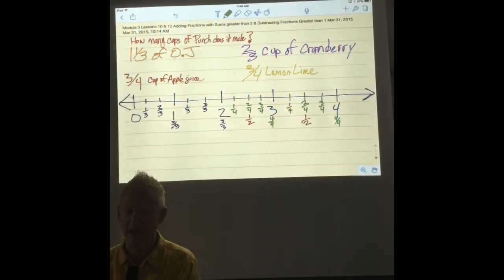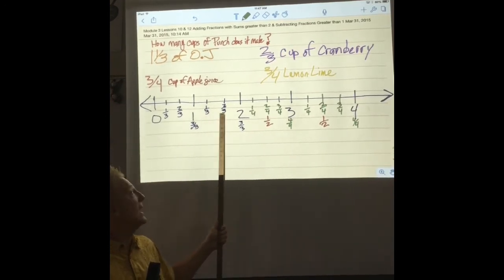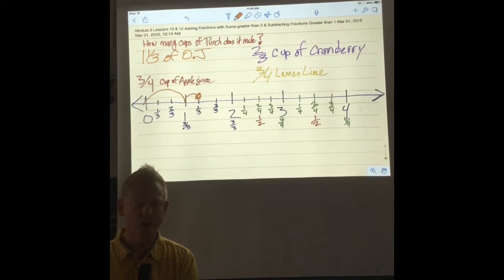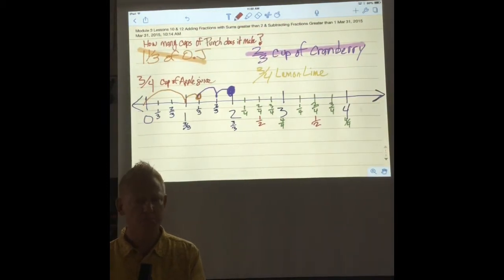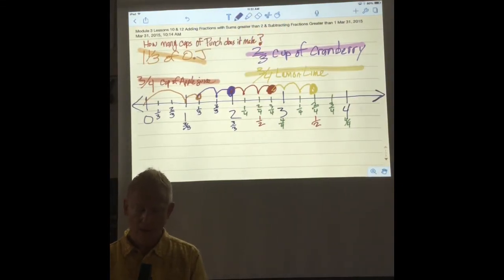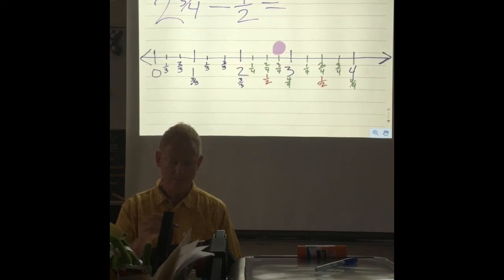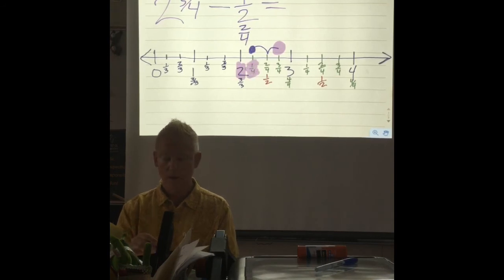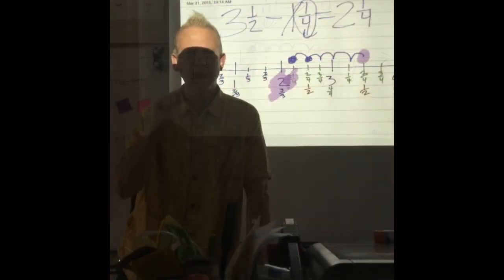Module 3 Lessons 10 & 12 Adding & Subtracting Fractions with units larger than 1